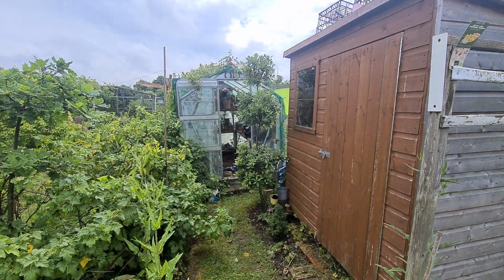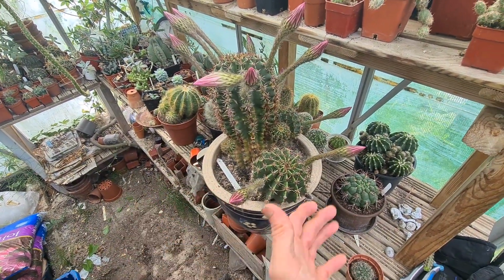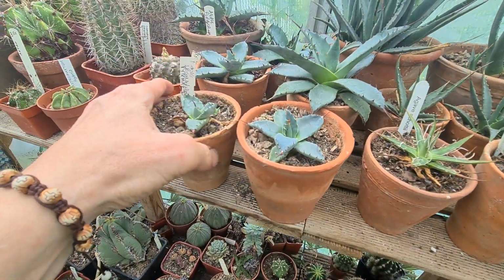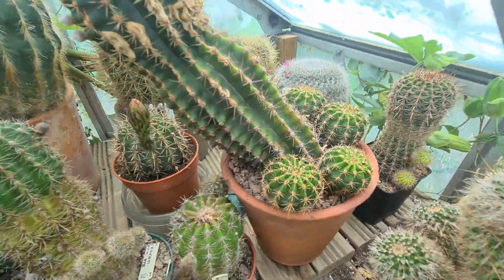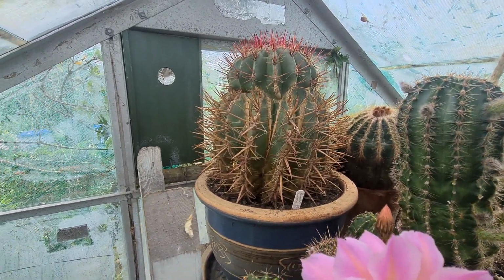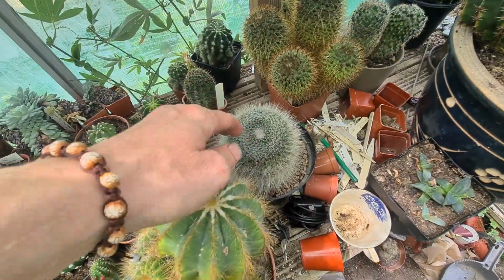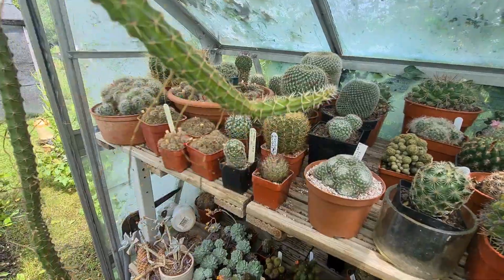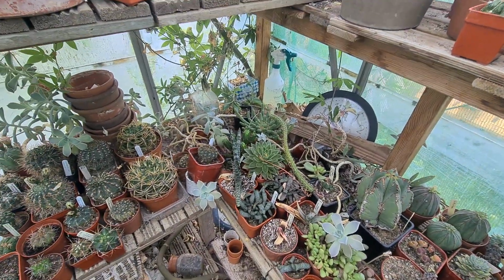July 2021 . Long awaited update on my Cactus Collection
I finaly Cave to demand and take a new tour of my Collection of Cacti and other plants . In the Allotment Greenhouse .

it's a bit of a mess in there sadly .

same plants have Lived , some have died . Some have grown and new ones within !

DJPuffthethird